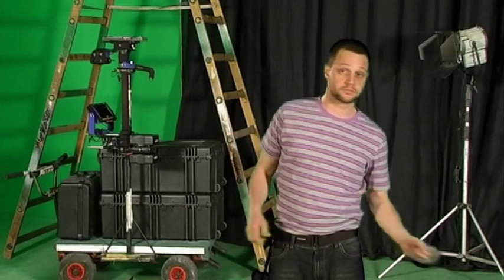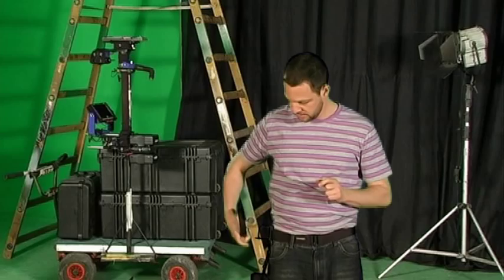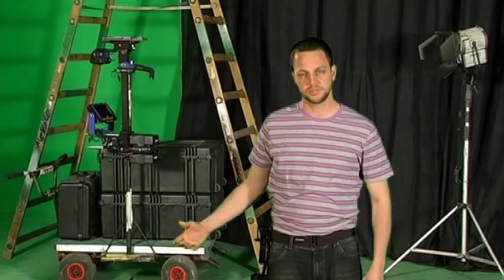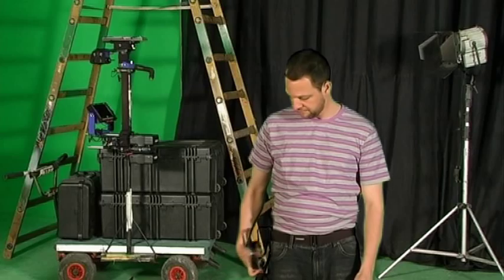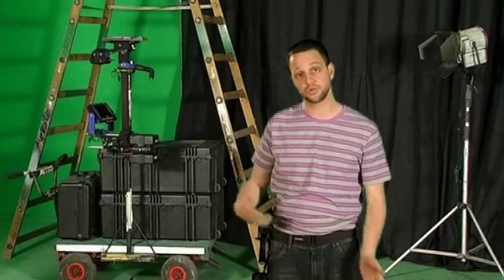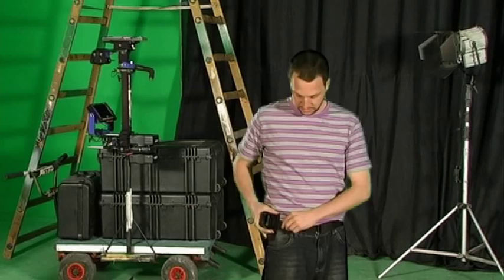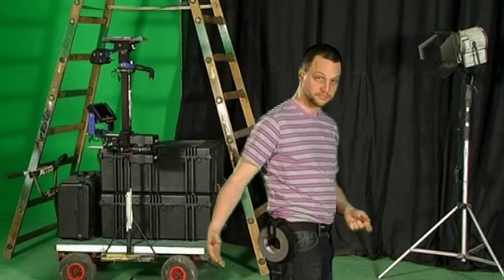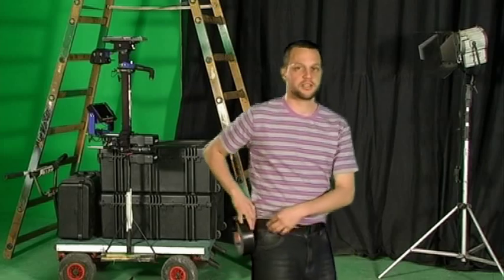TOUGHGAFF Manuals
- The Toughgaff - Gaffers Tape holder for professional film industry workers, yt:stretch=16:9